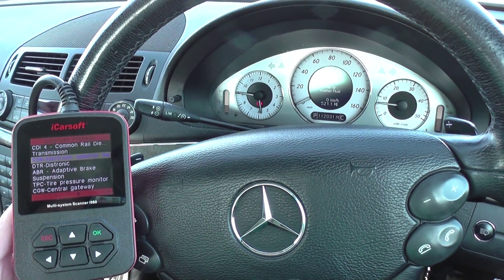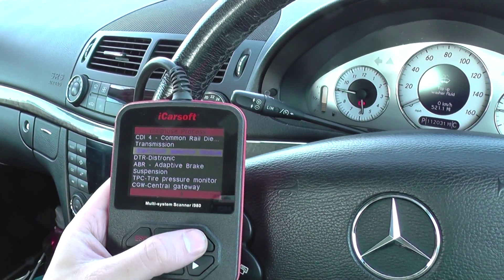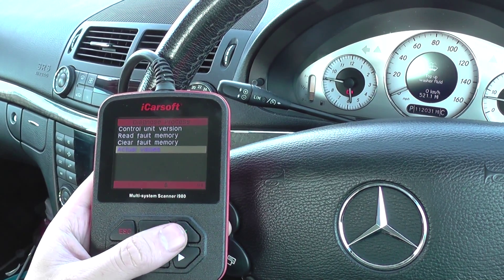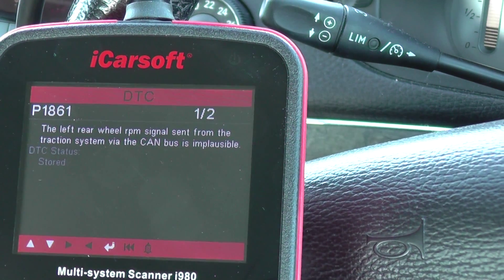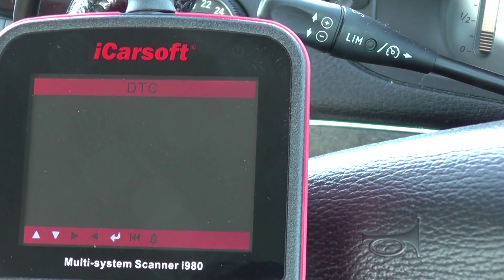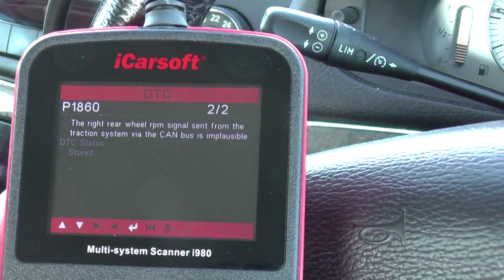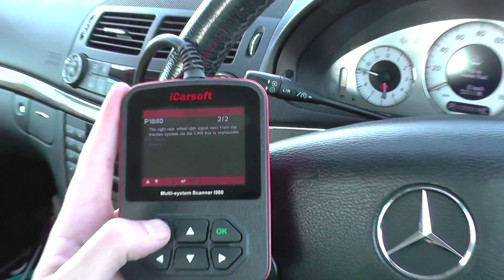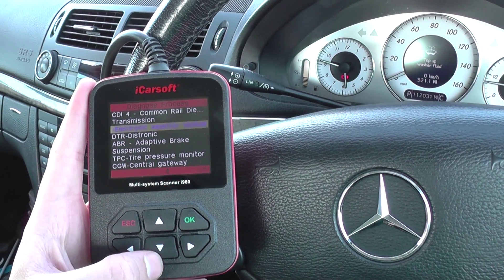Mercedes Benz ESM Diagnostic Fault Finding Kit